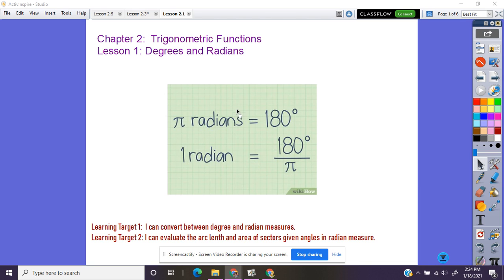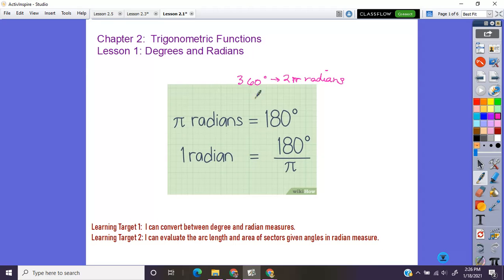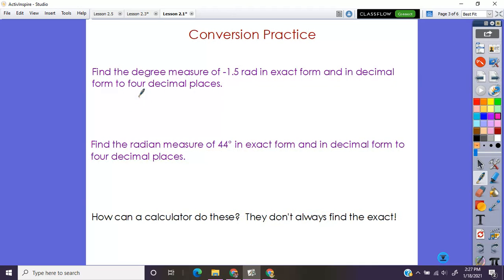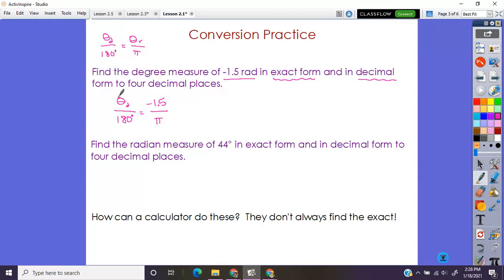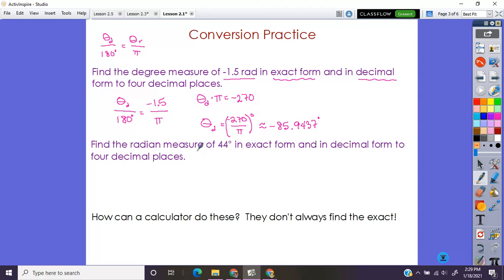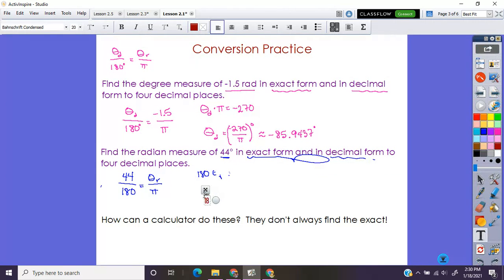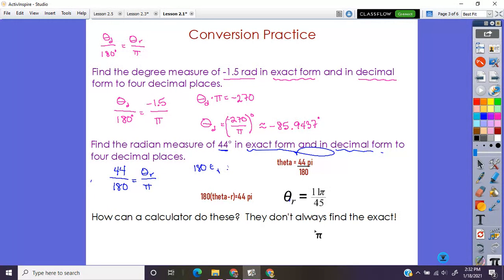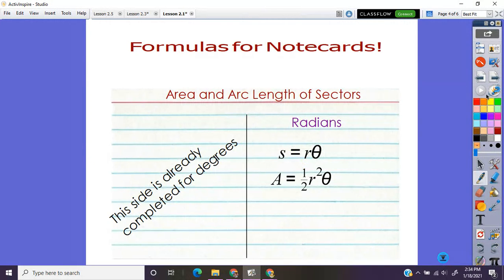Converting between degrees and radians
Radian measure to degree measure and vice versa.  Trigonometry conversions